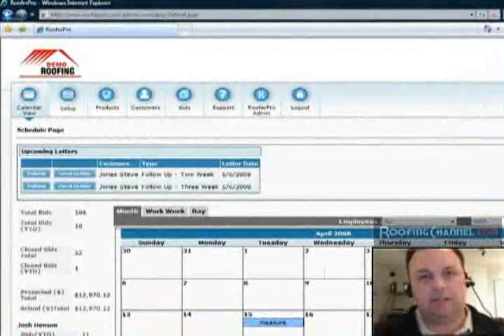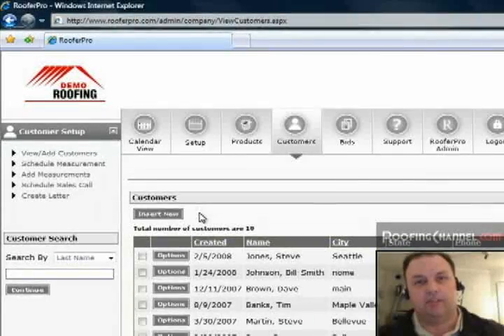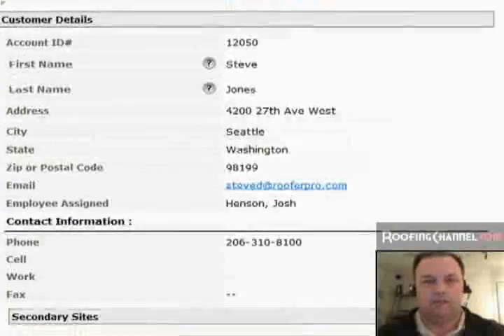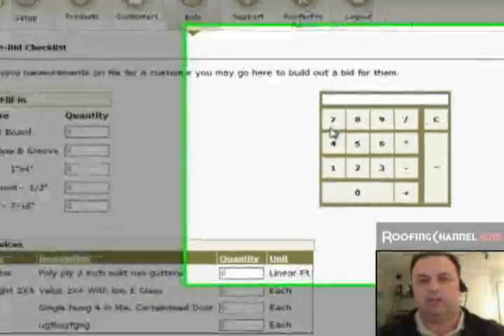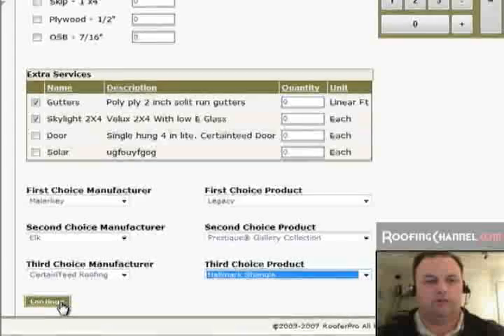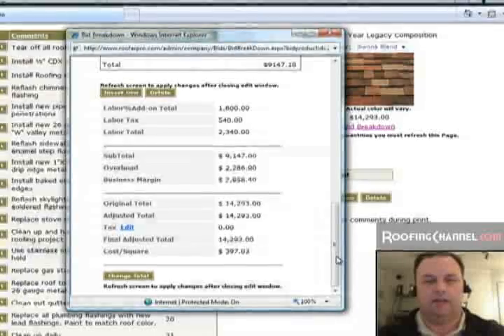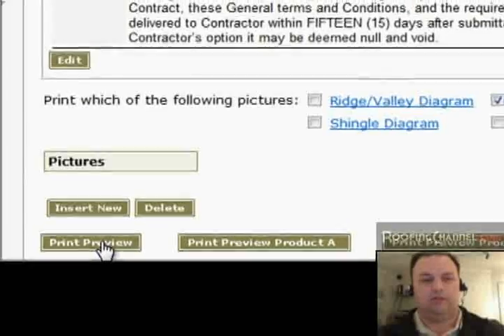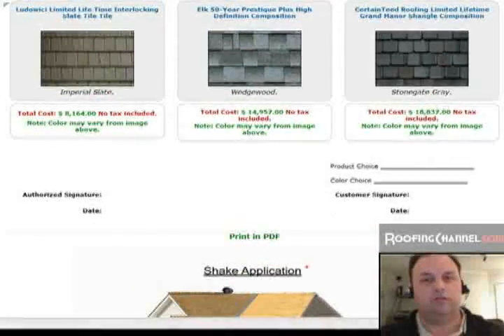The Roofing Channel - RooferPro Intro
The Roofing Channel hears from Mr. Christopher Hills about the RooferPro System. Learn how RooferPro can help you as a Roofing Contractor